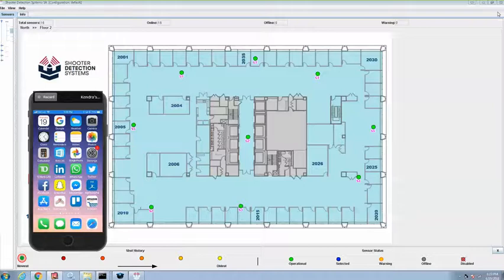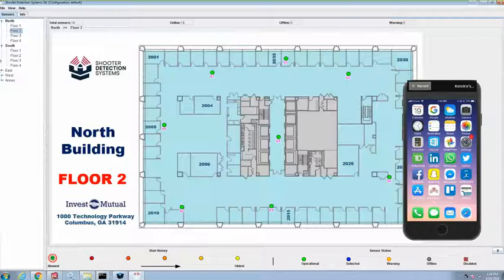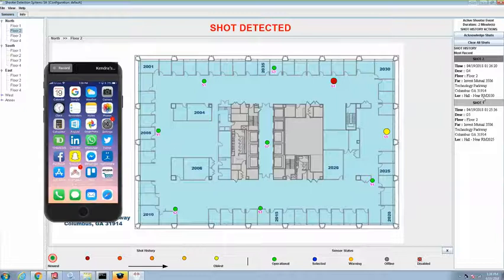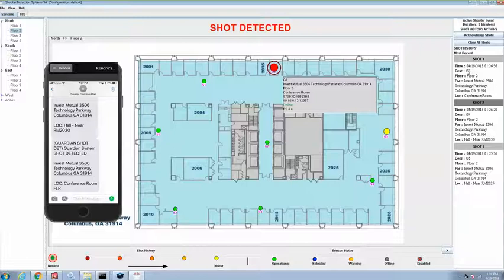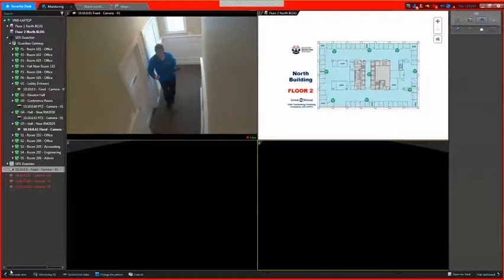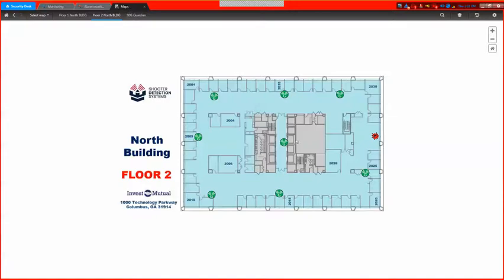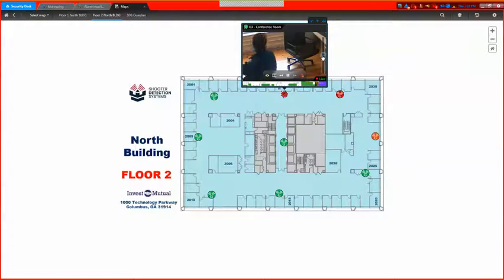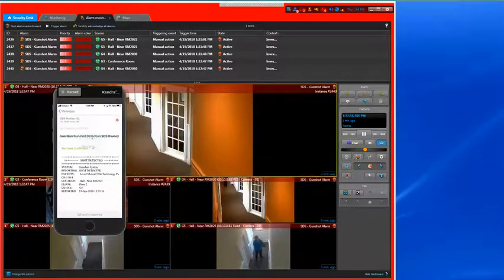Gunshot detection by Shooter Detection Systems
Video demonstration of an active shooter event. VMS integration into the Genetec VMS (video management software). PC-based client with mobile notifications.